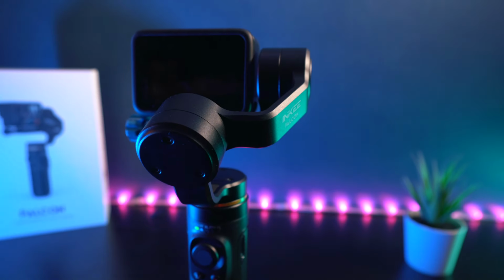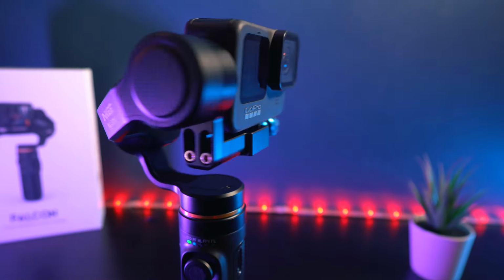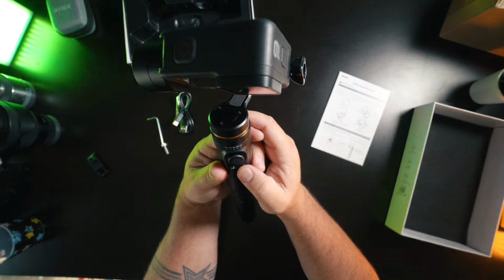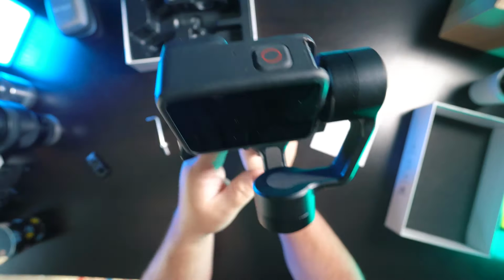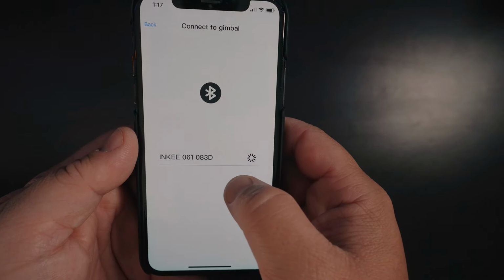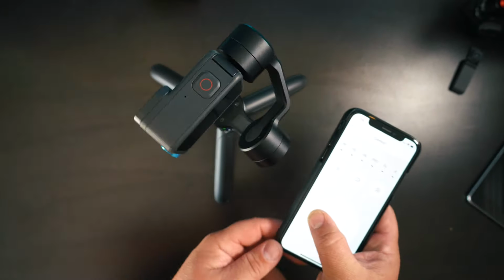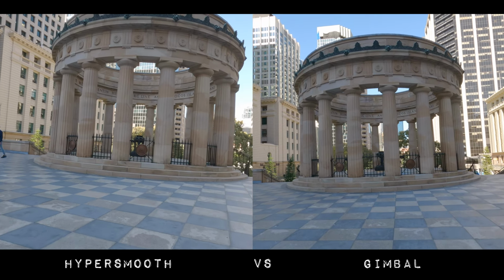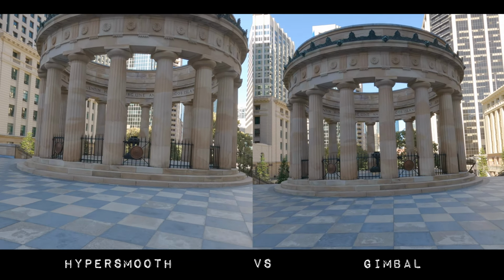GoPro Gimbal. The best I've Seen... but WHY?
The Falcon has been far superior to any other action camera gimbal i have used, there are so many features and it works great! I will use this a lot!

⚡️ FALCON 3 Axis Gimbal
This works for all the current GoPros out there:
GoPro hero 9
GoPro Hero 10
GoPro Hero 11
GoPro hero 12
💯Best Accessory Starter Pack

Gear I shot this with:
Big Camera
Camera Mic

0:00 🦅
0:23 Formalities
0:55 In the Box
1:26 FEATURES
2:20 Shoot Modes
2:48 More Features
3:36 Why do you need a Gimbal?
4:03 SAMPLE FOOTAGE
5:03 PRICE
5:33 Great Story, Grandpa!
5:54 Wrap Up